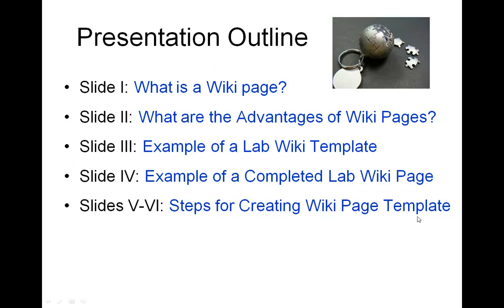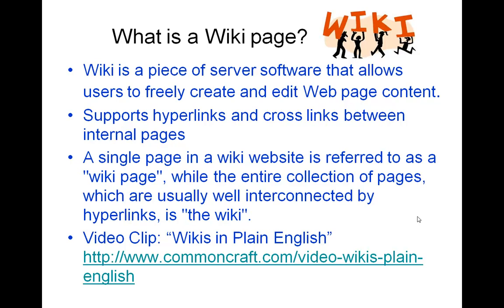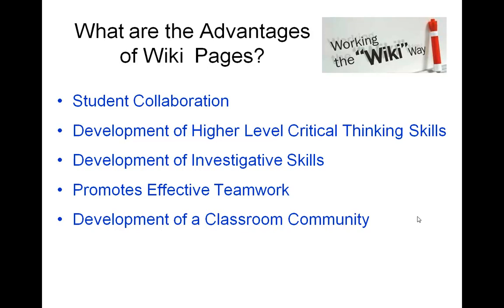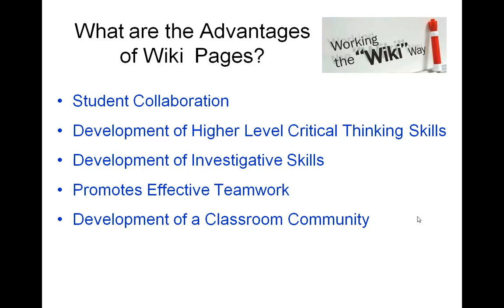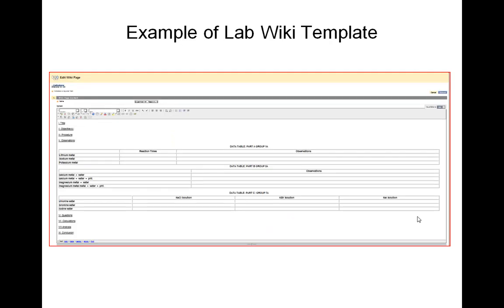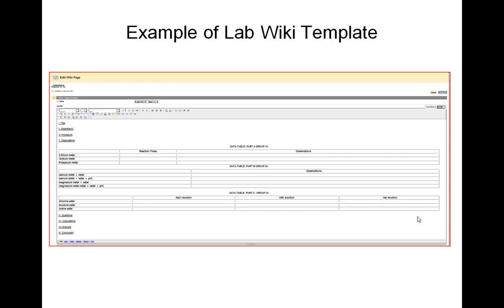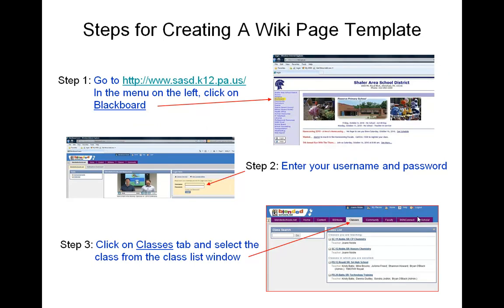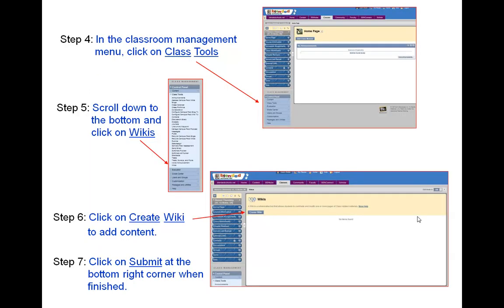Use of Wikis for Student Lab Reports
A brief PowerPoint presentation on creating a wiki lab template to be used in high chemistry classrooms.